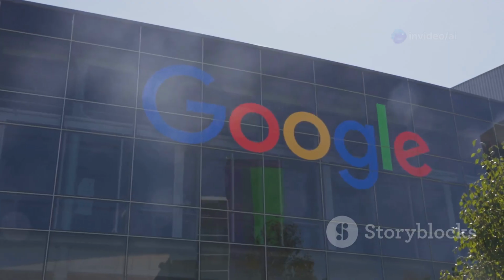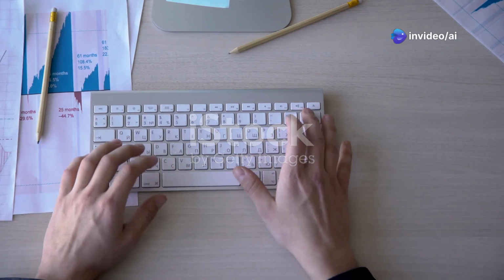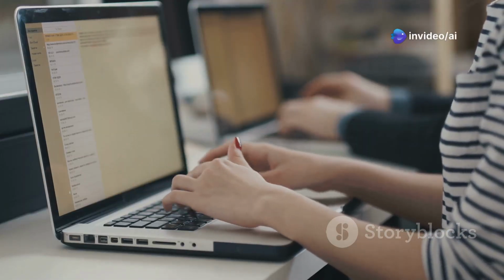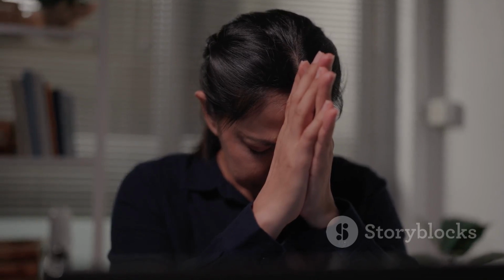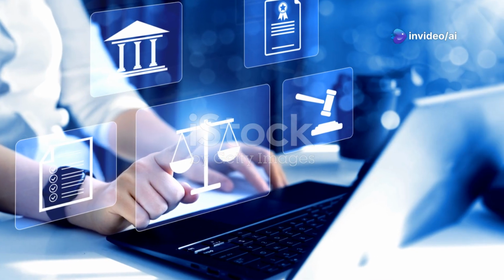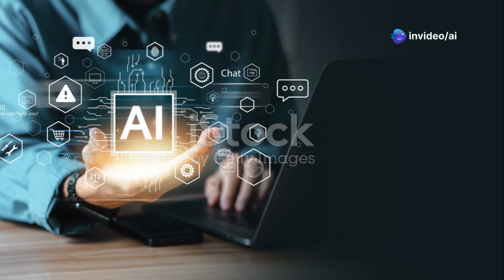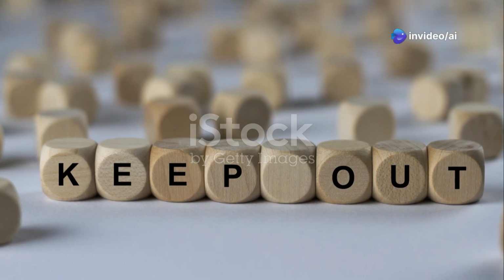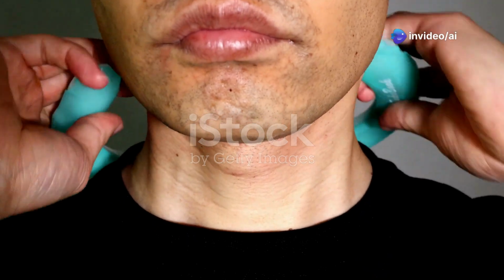Google Docs Now Generates AI Images! How to Use It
Google Docs just got smarter! 🚀 Discover the brand-new feature that lets you generate AI-powered images directly within your documents. Whether you're creating reports, presentations, or creative projects, this tool will save time and spark your creativity. Watch this video to learn how to use it and make your workflow seamless. Don't miss out on this exciting update!